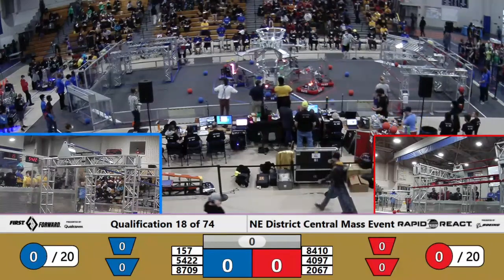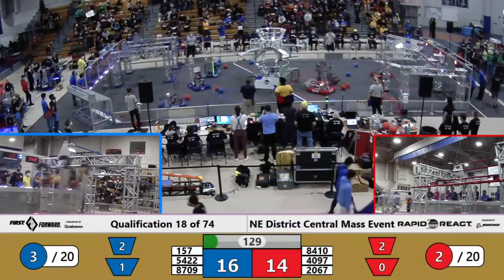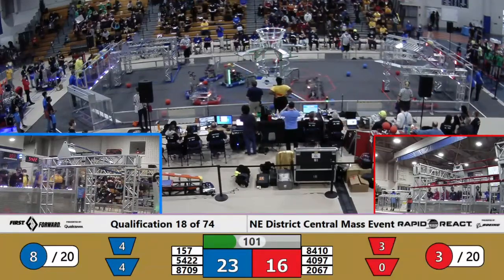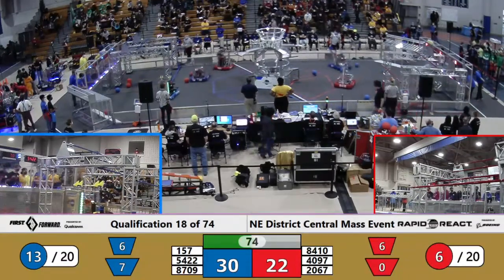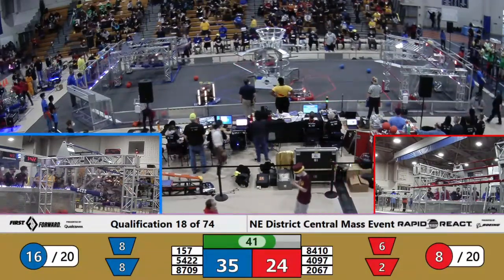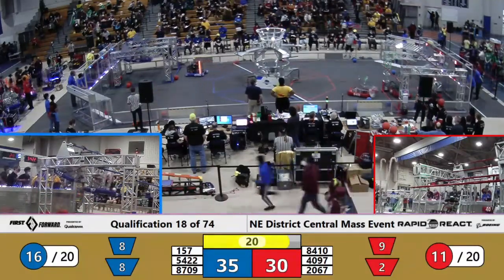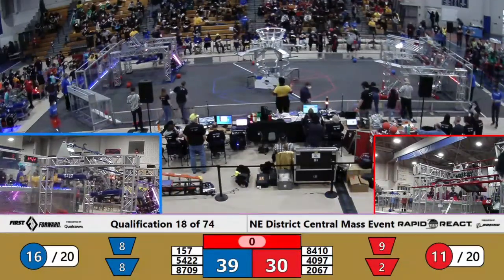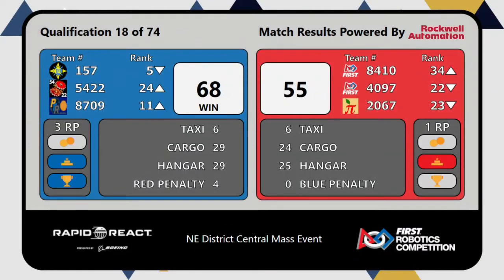QM18 2022 NE District Central Mass Event